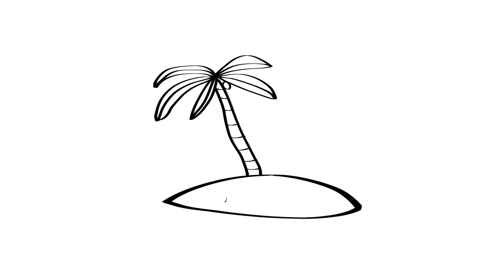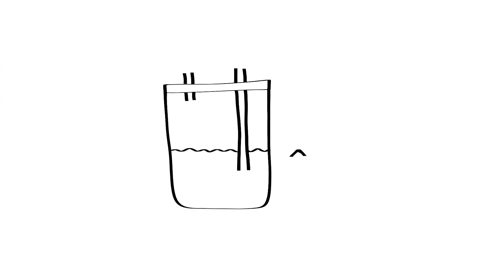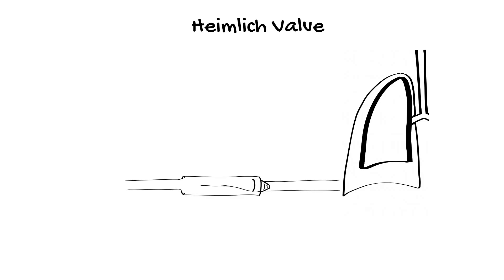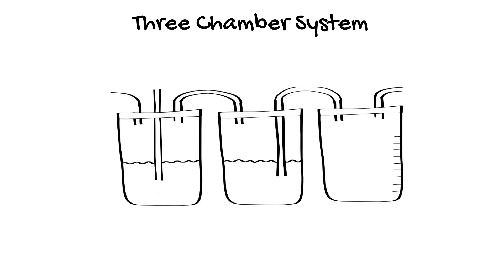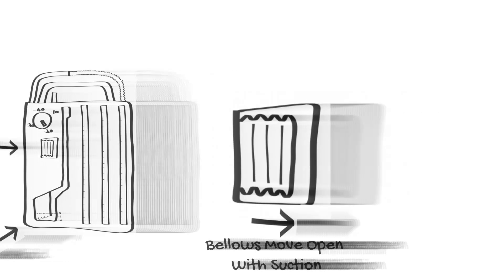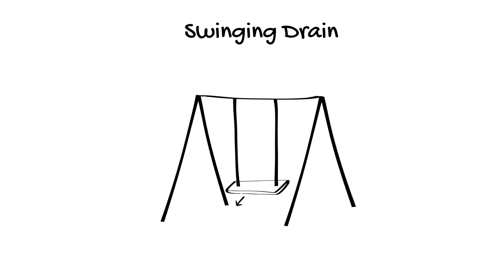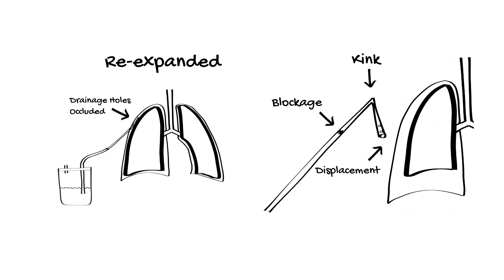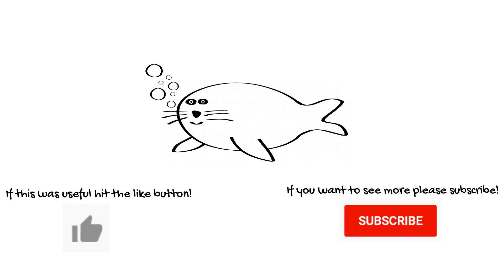Chest Drains and Suction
In this video we examine how a three chamber chest drain system works, and when a chest drain should be connected to suction.